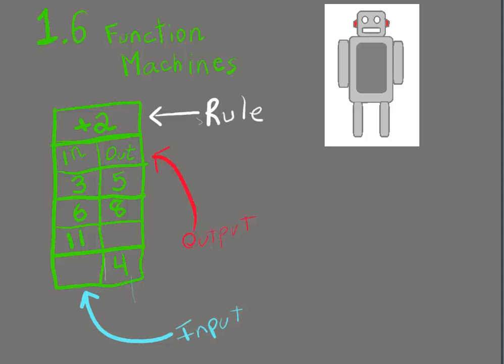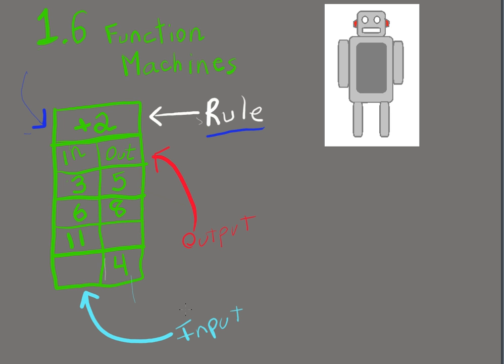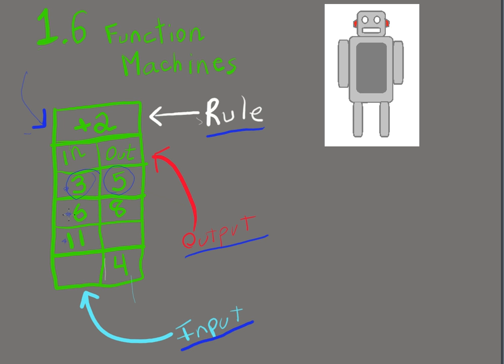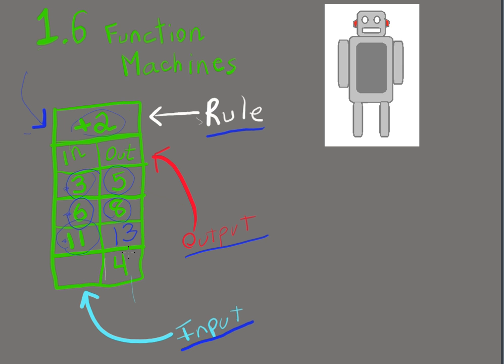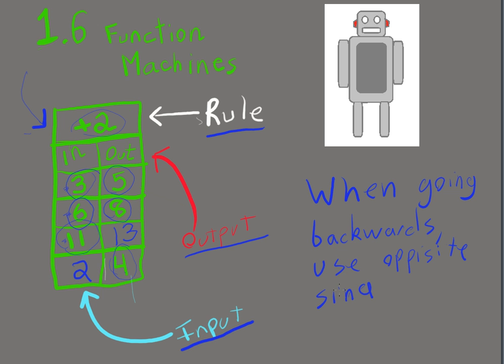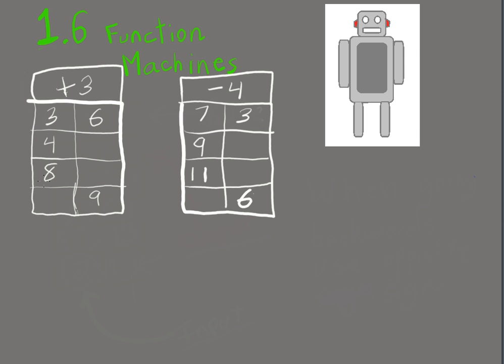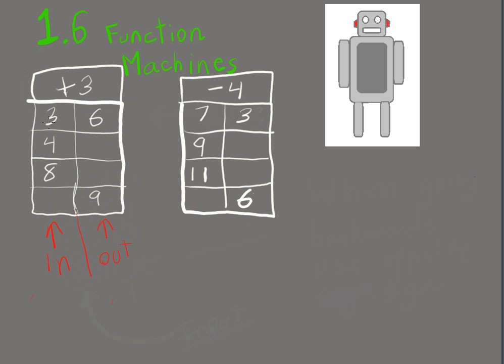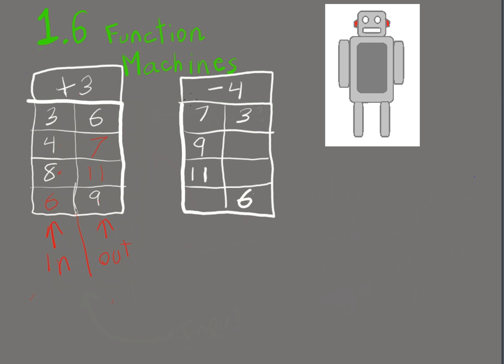Mr. Teal's Class - 1.6 Function Machines - Video 1